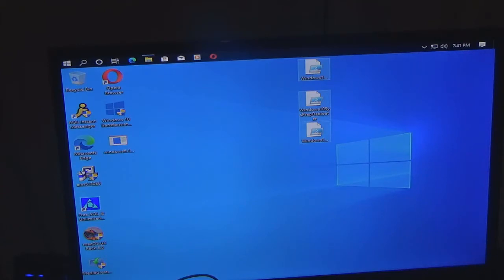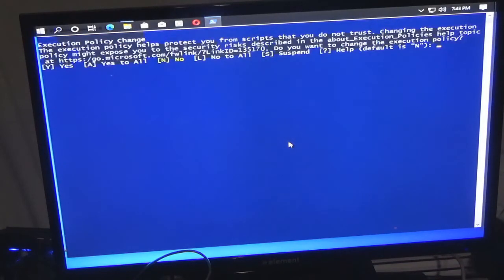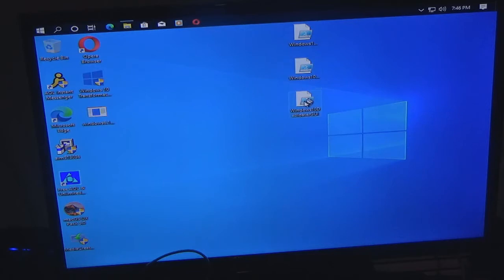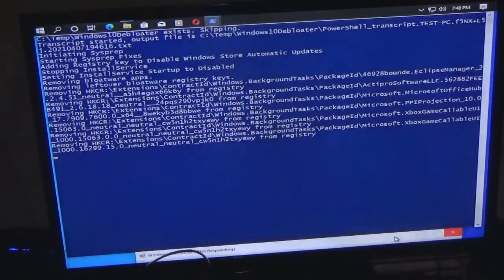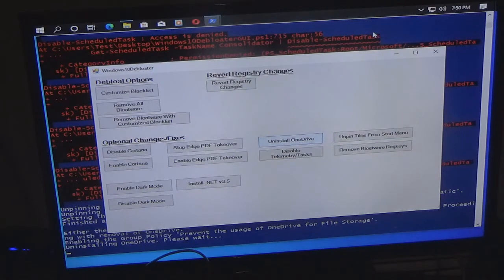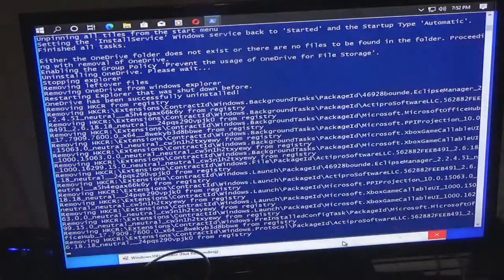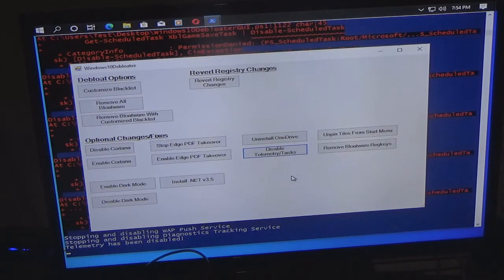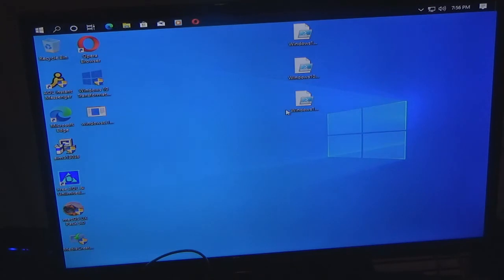how to remove Bloatware from windows 10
this video shows how to remove bloatware from windows 10